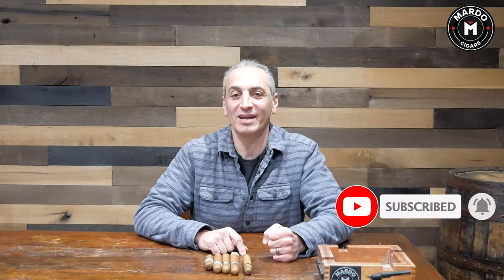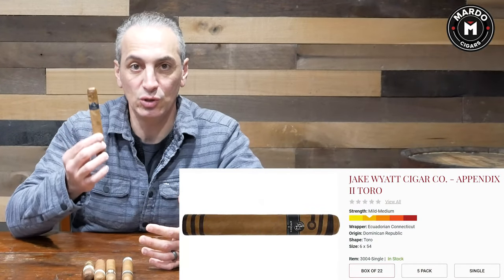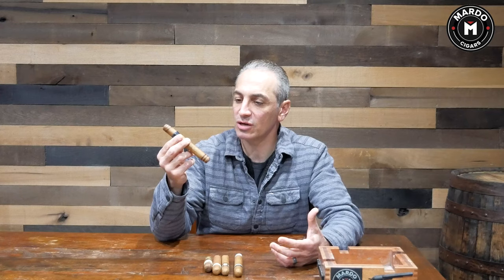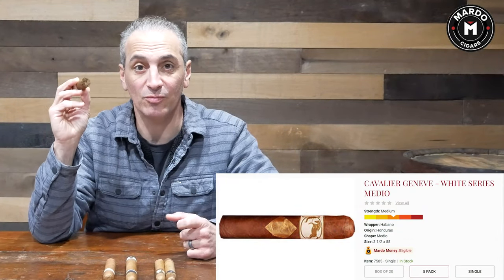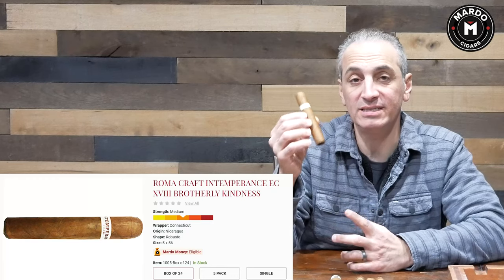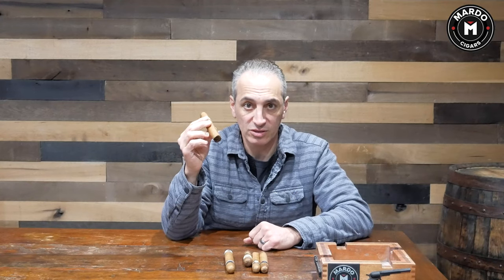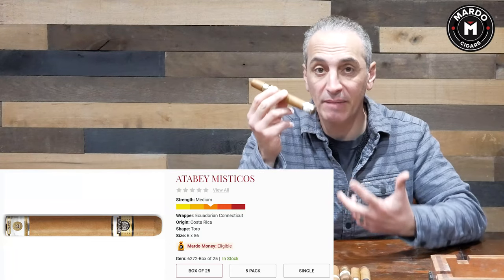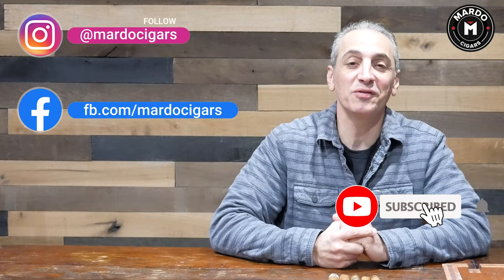Beginners Cigar Guide - 2021s Top 5 Cigars for Beginners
Beginners Cigar Guide - 2021s Top 5 Cigars for Beginners// If you are just starting out with cigars we’ve got 5 cigars that even cigar aficionados will love and these cigars will certainly start you off right on your journey with cigars! Subscribe to our YouTube channel where you’ll find more great cigar videos from cigar reviews, cigar beginners guides and cigar 101 videos, to a look into the cigar industry we got something for beginners to the cigar aficionados!